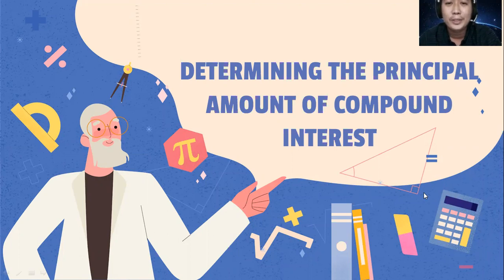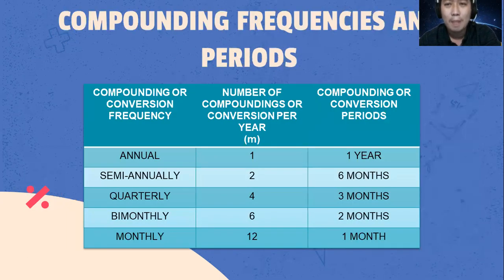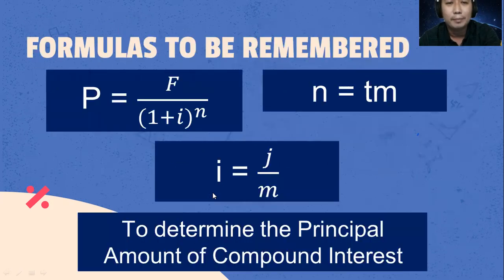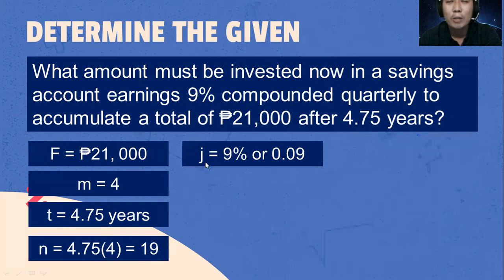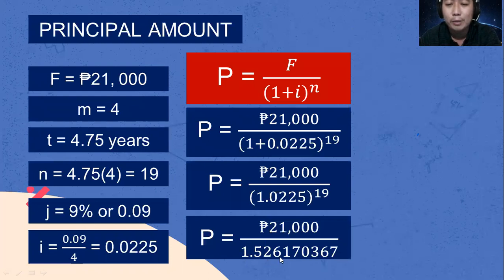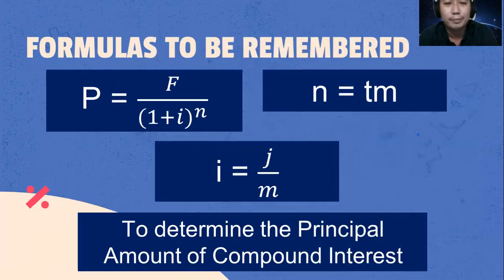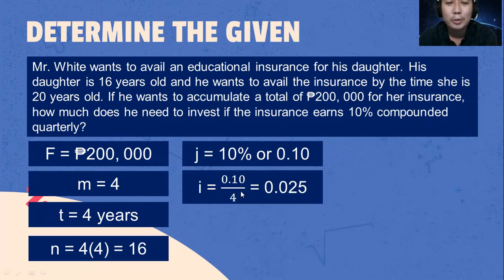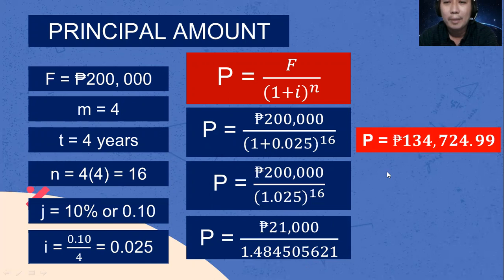PRINCIPAL AMOUNT (COMPOUND INTEREST)